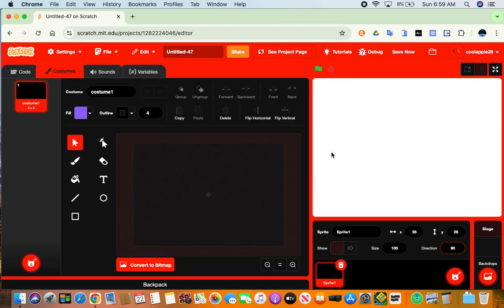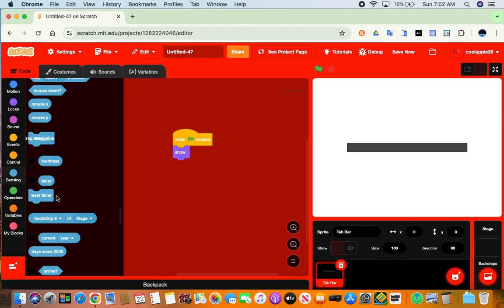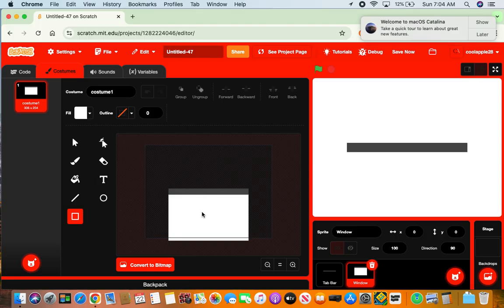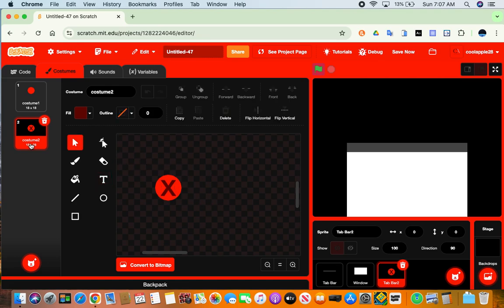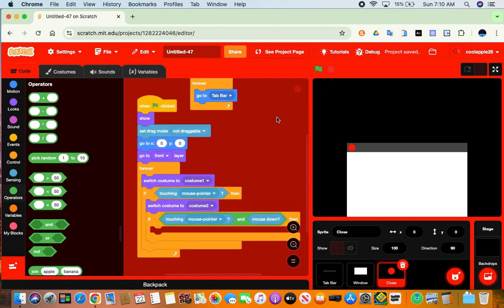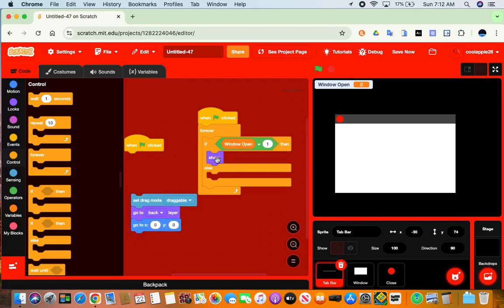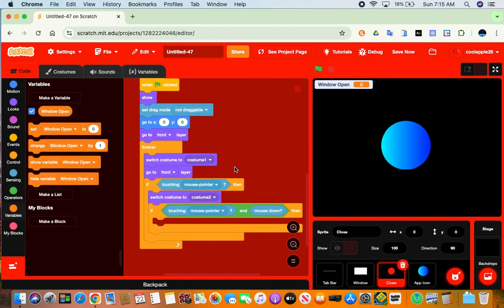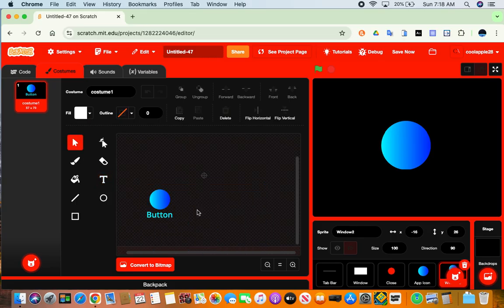How to Make Draggable Windows in a Scratch OS